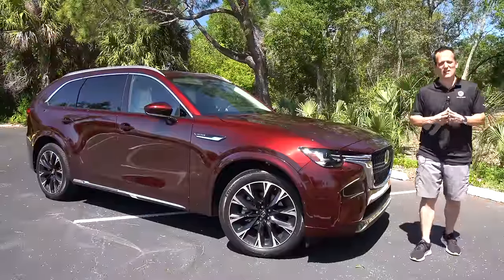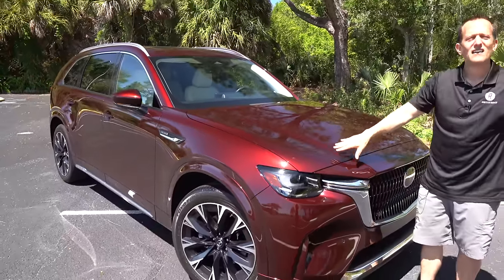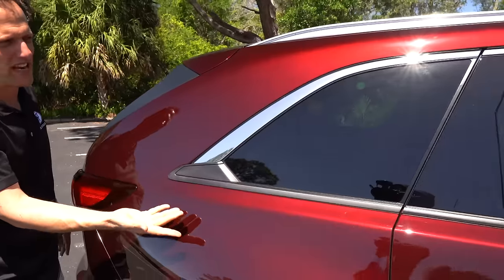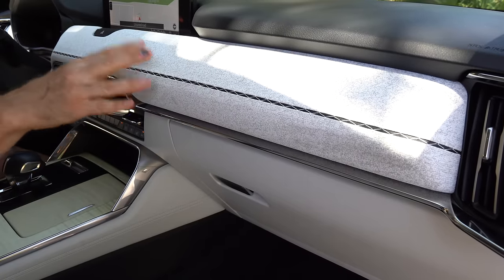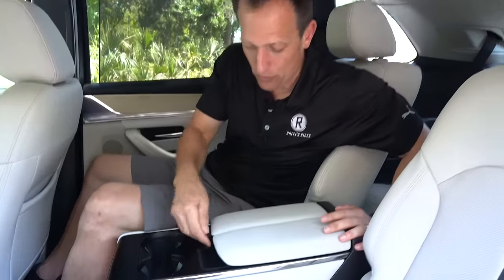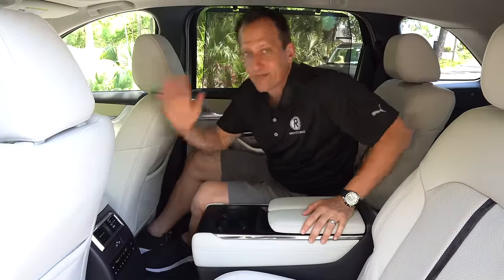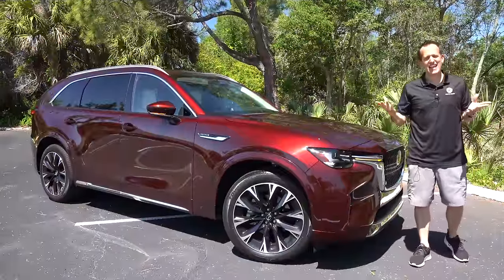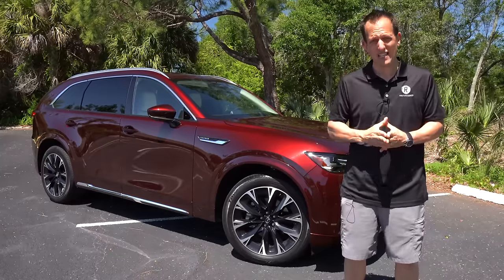Is the 2024 Mazda CX-90 a BETTER luxury midsize SUV than a Lexus TX 350?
The CX-90 is all new for 2024 and Mazda brought out all the stops. On the outside you will be greeted by an Artisan Red paint, 21in wheels and full LED lighting. On the inside you will be greeted by a full leather interior, 12.3in infotainment screen and digital gauge cluster. Under the hood is a 3.3L turbocharged inline-6 pumping out 340HP & mated to an 8-speed automatic transmission. Is the 2024 Mazda CX-90 a BETTER luxury midsize SUV than a Lexus TX 450?